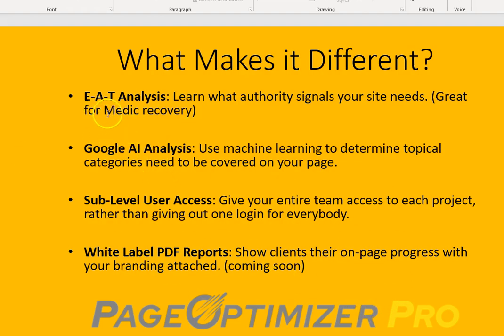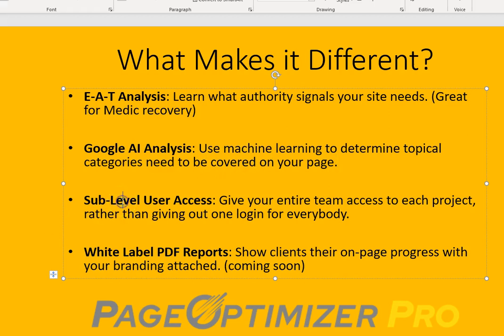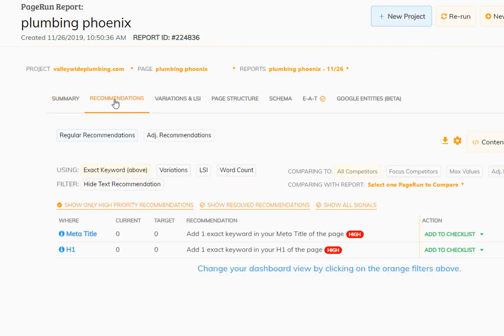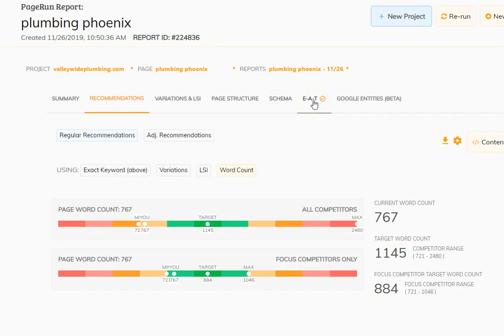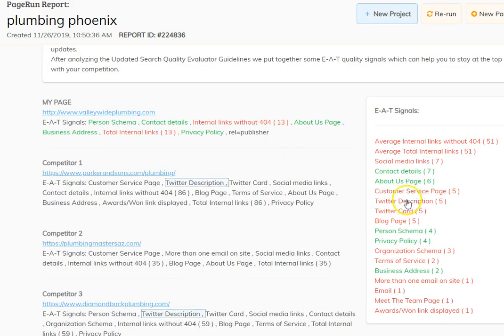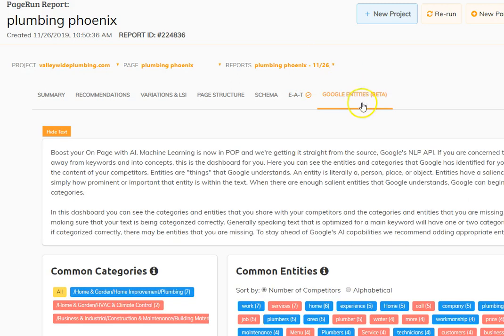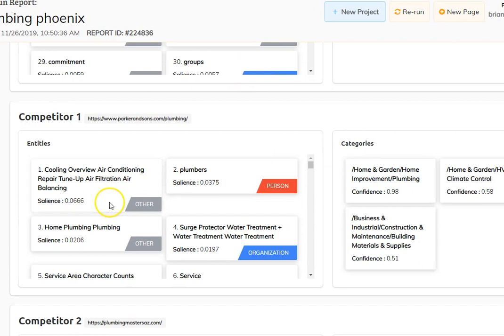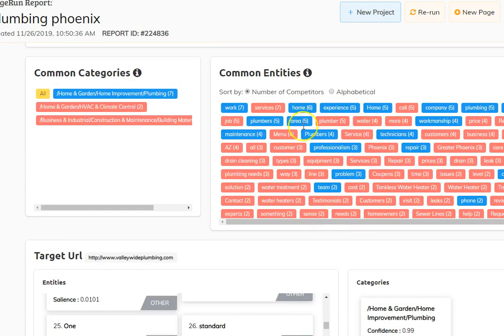Page Optimizer Pro - 50% OFF Cyber Monday Sale!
Page Optimizer Pro (my favorite on-page SEO tool) is having a 50% OFF Black Friday Sale for their Agency Plan Unlimited.

Start outsmarting Google's AI and outrank your competition!

NOTE: I mention in the video that it's a "Black Friday" sale, but it should be valid throughout the week until Cyber Monday.

Page Optimizer Pro (POP) is my #1 on-page SEO tool. I used to struggle when it came to creating content that ranks, but POP gives me all the info I need to make my pages Google-ranking-worthy.

In this video, you'll learn how you can get POP's Agency Unlimited Plan to dominate your competition!